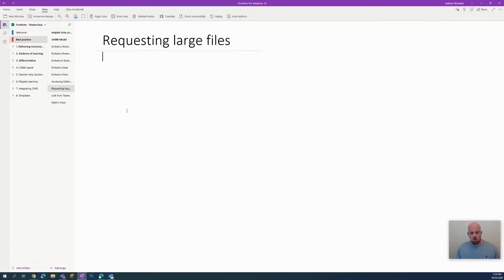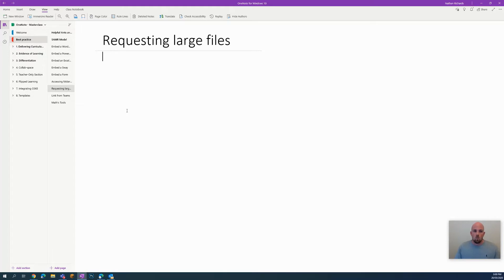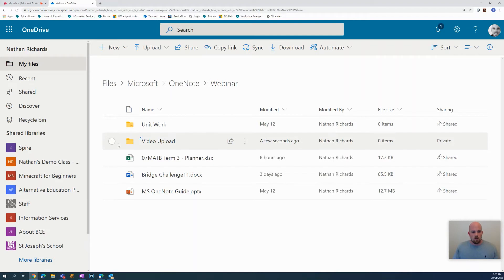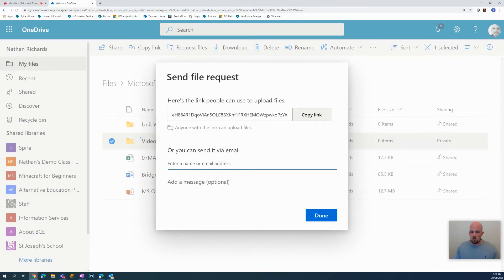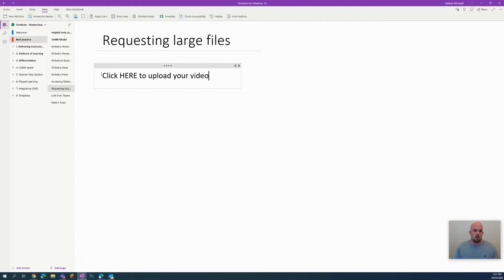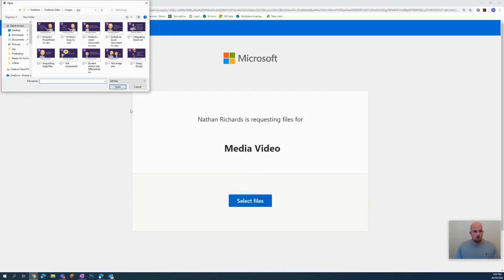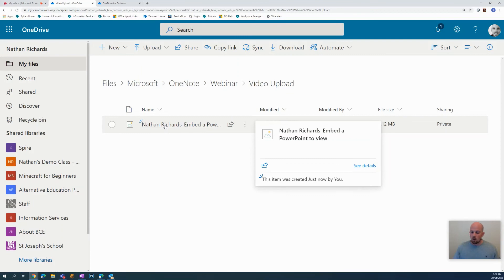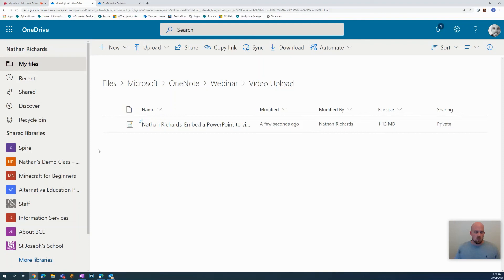OneNote - Requesting large files 🗂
If you are an active user of OneNote, you will know that OneNote doesn't like it when large files are inserted onto a page. This video shows how you can provide a link in your OneNote which connect to a file request in your OneDrive.